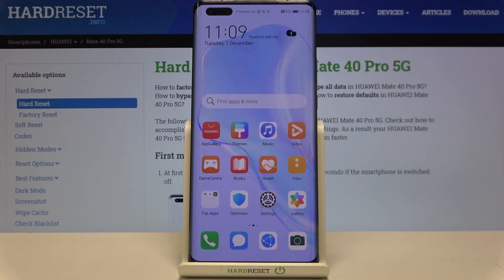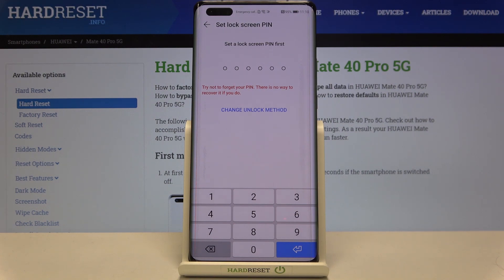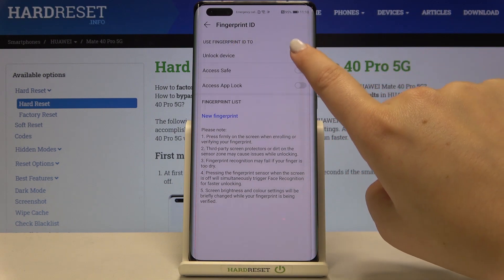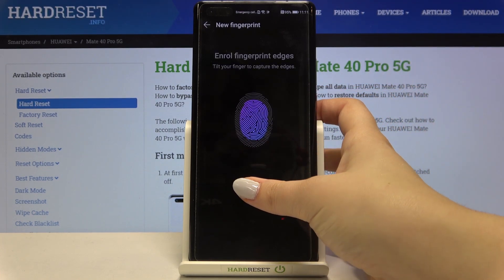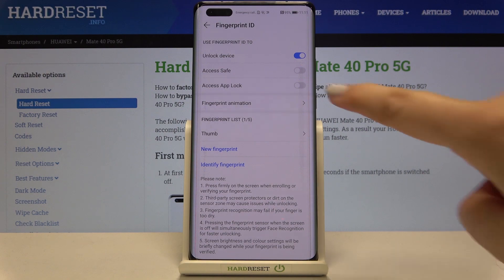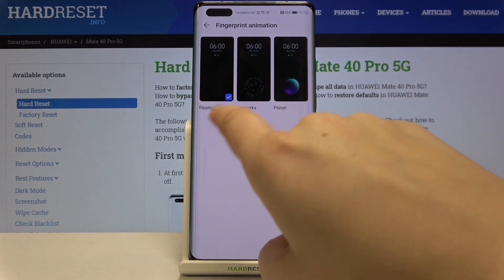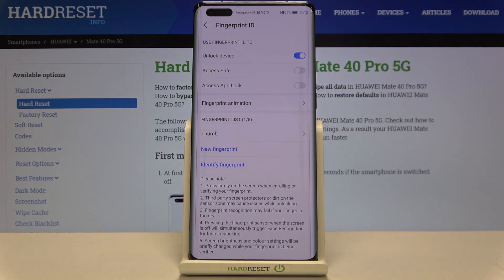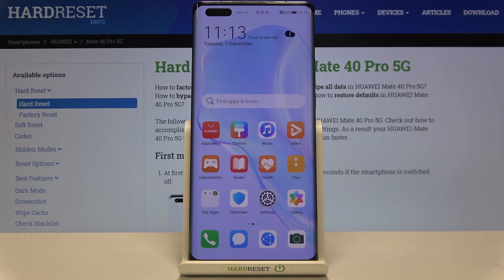How to Add Fingerprint to HUAWEI Mate 40 Pro – Set Fingerprint Lock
Learn more info about HUAWEI Mate 40 Pro:
Do you want to protect files and data in your HUAWEI Mate 40 Pro with a unique method? If so, then you need to check how to unlock your device with a fingerprint. Everyone in the world has a unique fingerprint, so consider whether there is a more effective method of blocking access to a smartphone. Watch this tutorial and learn how to properly scan your fingerprint and add it to your device.

How to unlock HUAWEI MATE 40 PRO by fingerprint? How to set up fingerprint in HUAWEI MATE 40 PRO? How to save fingerprint in HUAWEI MATE 40 PRO? How to add screen lock in HUAWEI MATE 40 PRO? How to set up screen lock in HUAWEI MATE 40 PRO? How to unlock device by fingerprint? How to scan fingerprint in HUAWEI MATE 40 PRO?